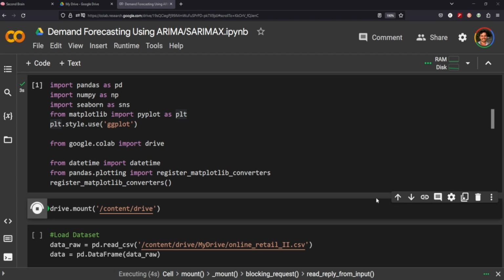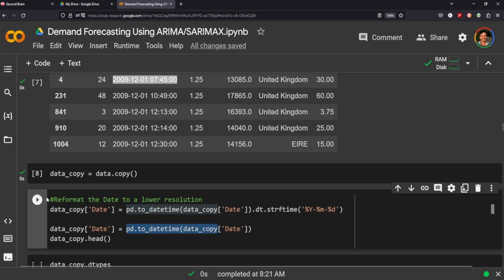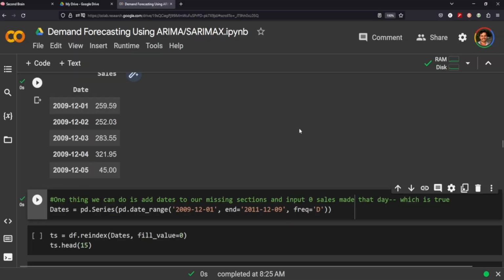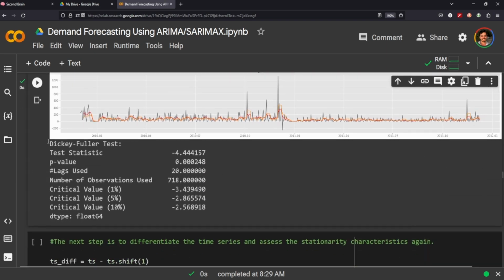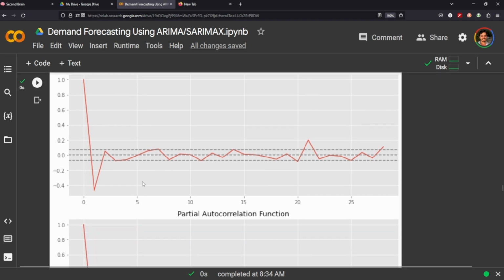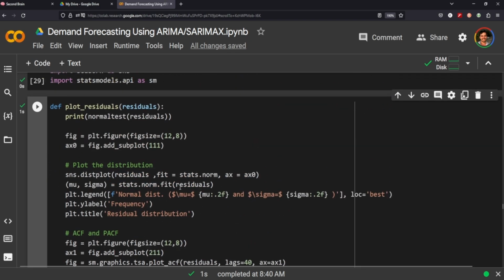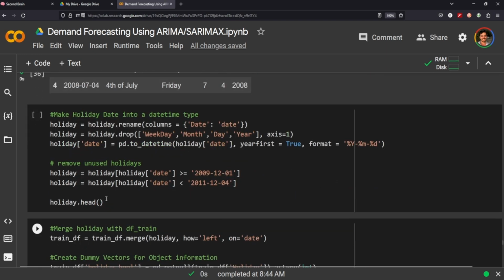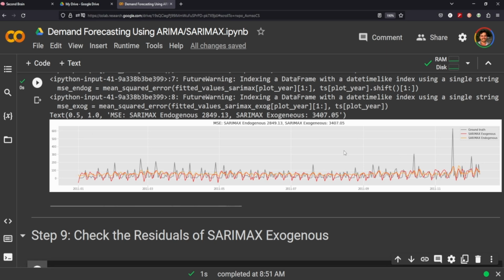Step-by-Step Tutorial: Building ARIMA Models for Time Series Forecasting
CHAPTERS
Imports: 1:40
Adding Missing Dates - 8:10
Step 2: Stationary Time series - 10:46
Step 3: Parameter Estimation - 15:55
Step 4: Fitting ARIMA & SARIMAX - 17:54
Step 6: Check Residuals - 19:47
In and Out of Sample Forecasting - 22:00
Adding Exogenous and Endogenous features - 23:20

LINKS

Keyword for the algorithm: data science machine learning project for timeseries forecasting with ARIMA and SARIMAX models on retail demand in ecommerce.